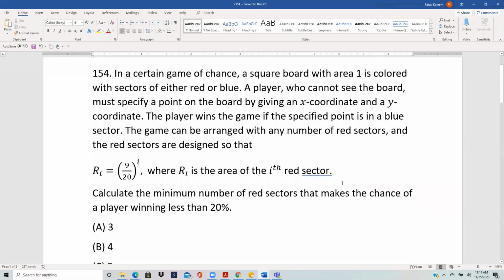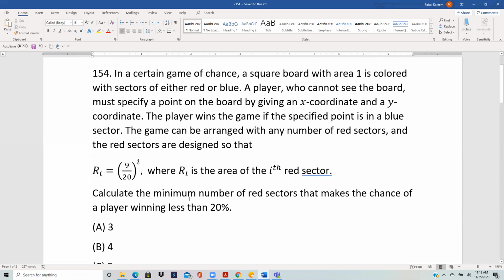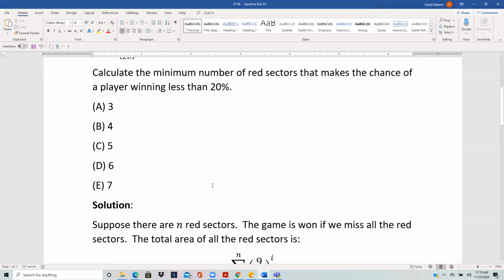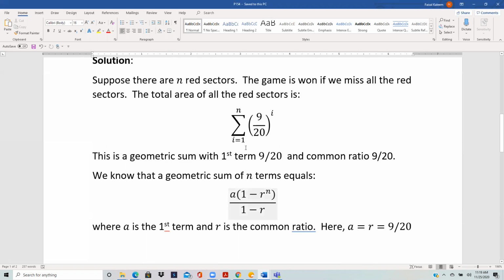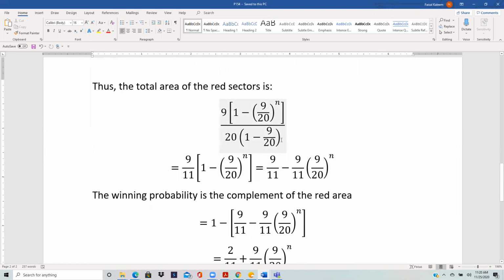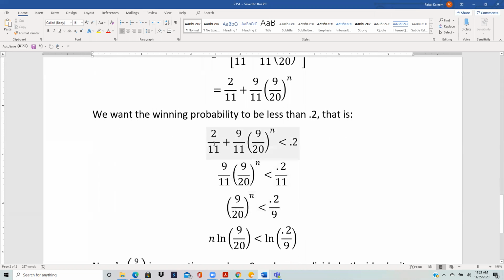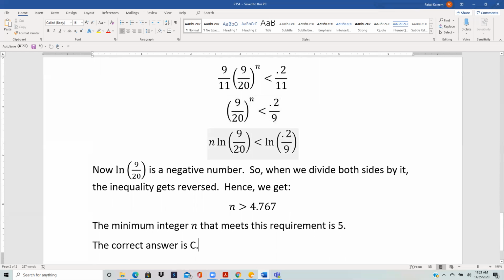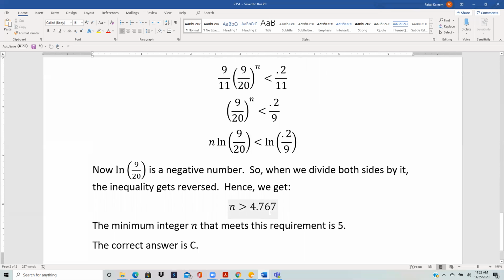Actuarial SOA Exam P Sample Question 108 (once 154) Solution